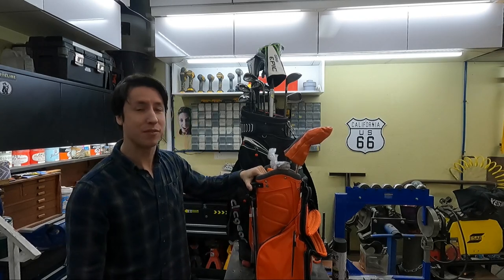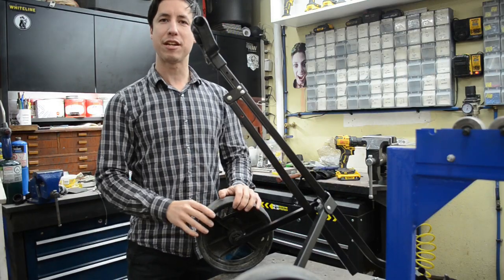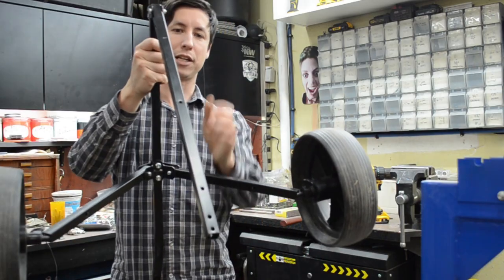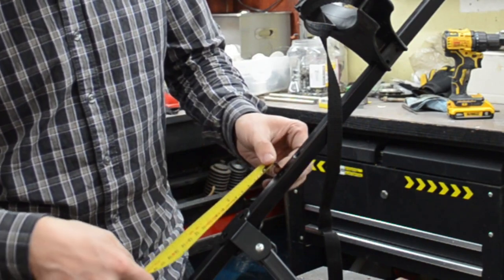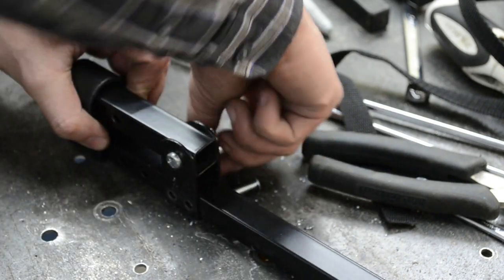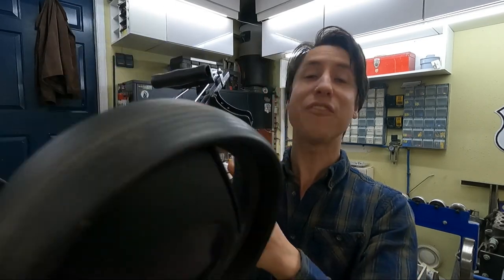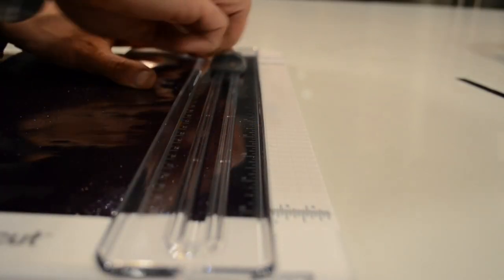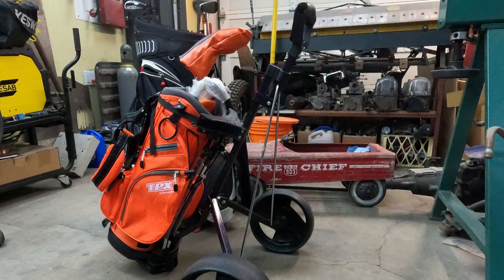I Made a Miniature Golf Cart from an Adult Cart!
An easy Junior Golf Cart build using a cheap used collapsible adult golf cart... No.. you can't just cut the handle!

Sorry about the audio... my mic broke...